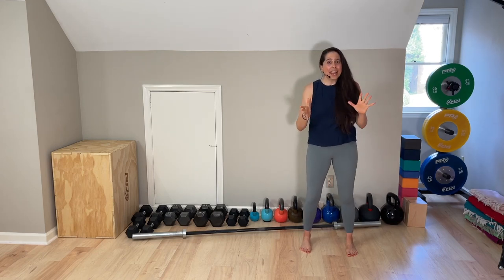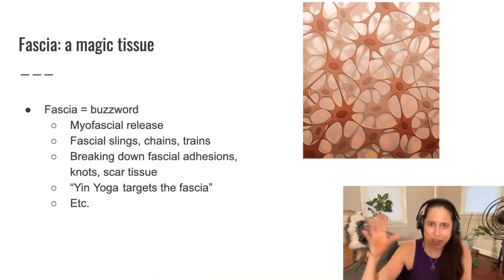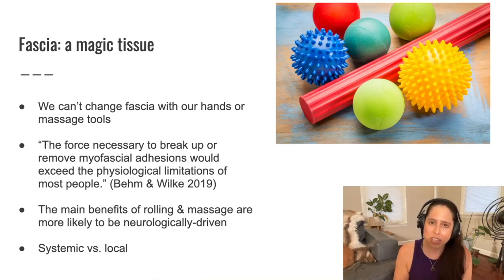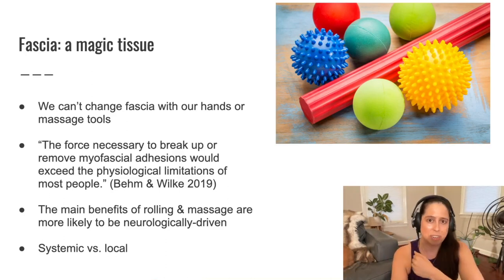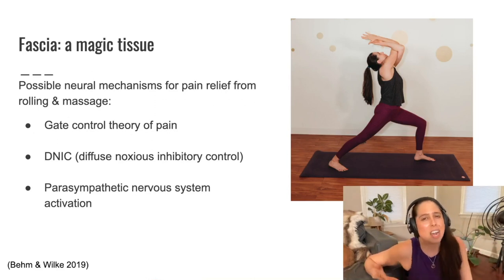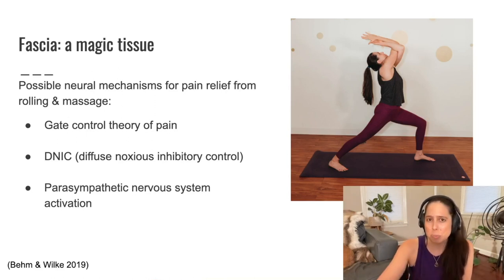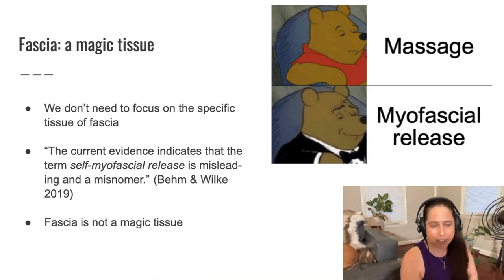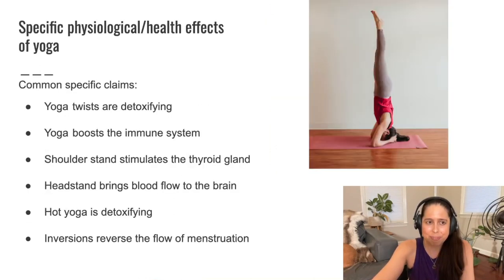Does Myofascial Release Really Work?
Take Jenni’s full continuing education course, *When to Be Anatomically Specific in Yoga*, for free here!

Have you noticed that the word “fascia" has become pretty popular in the yoga world lately?

We hear about things like "myofascial release" and fascial slings and chains.

And in yoga classes, rolling out our fascia and breaking down its "adhesions" with therapy balls is all the rage.

Fascia  is a truly fascinating topic. (No fascia pun intended!)

However, there are claims about fascia in the yoga world that are widely-believed but reach a bit too far ahead of what the research actually shows.

In this video, Jenni first explains what fascia is. Then she discusses whether it's a tissue we can truly isolate and target specifically in yoga or with myofascial release techniques.

*TIME STAMPS*

00:00 Intro
00:47 Claims we hear about fascia
02:16 What is fascia?
03:37 Can we change fascia with our hands or massage tools?
05:41 What are the neural mechanisms for how myofascial release might work?
9:06 Is myofascial release an accurate term?